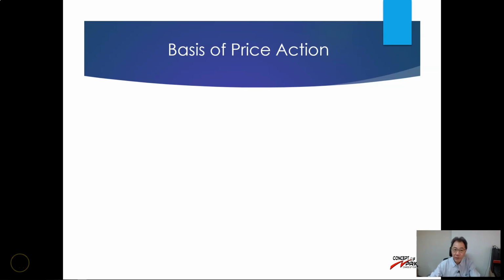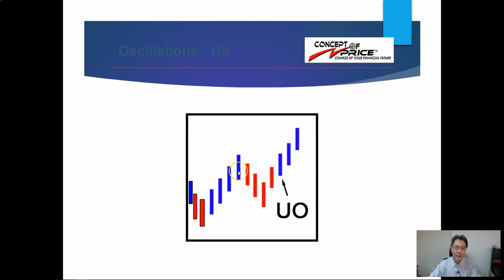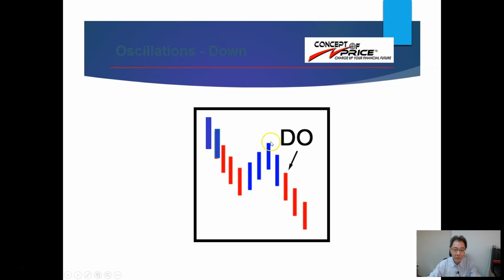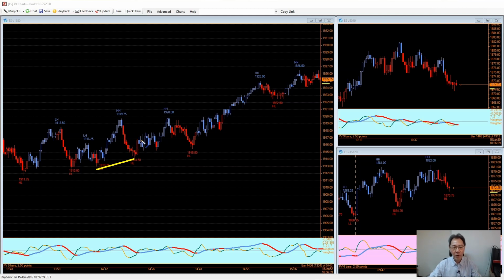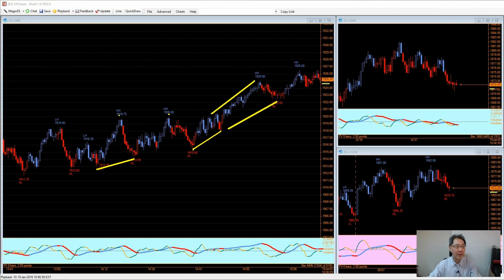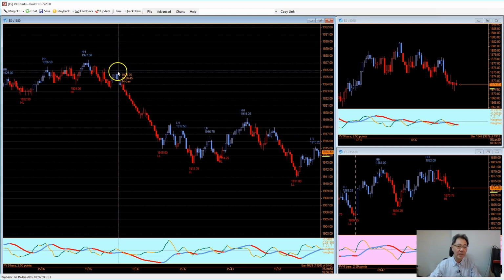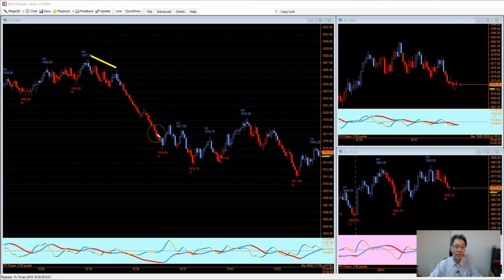What is Price Action? Tutorial 1 Day Trading for Beginners | Concept Of Price™ Trading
I am merely sharing my opinion with no guarantee of gains or losses on trading.